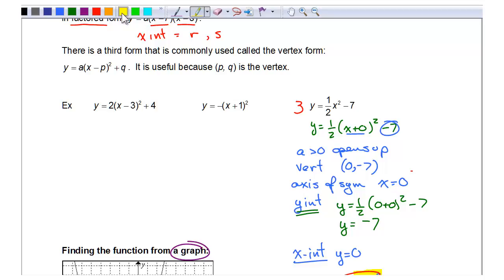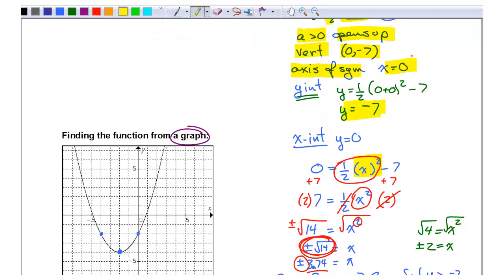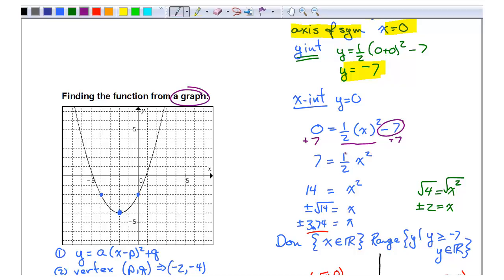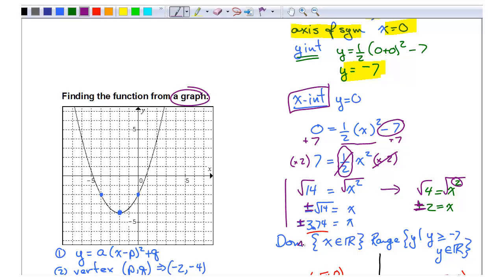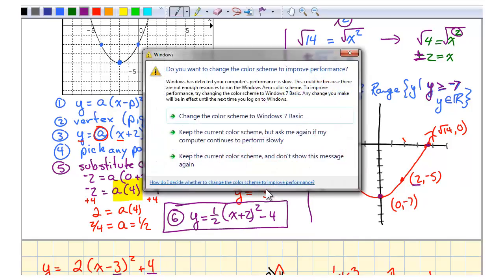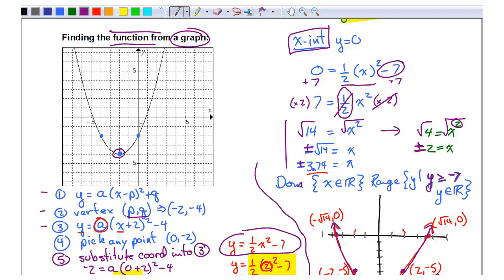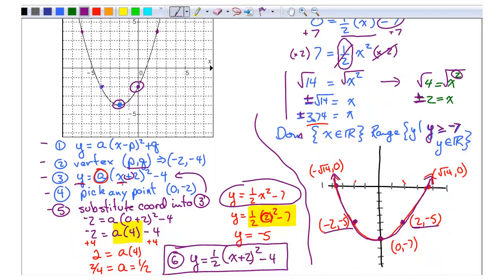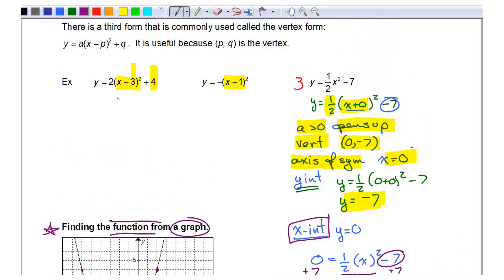quadratic function in vertex form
Sketching a Parabola from vertex form of the function and determining the function based on the graph.